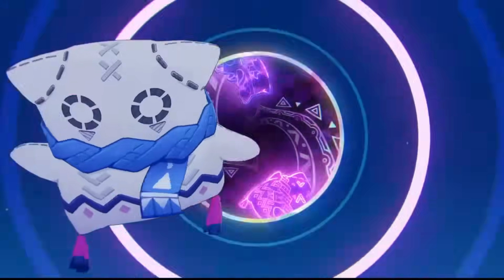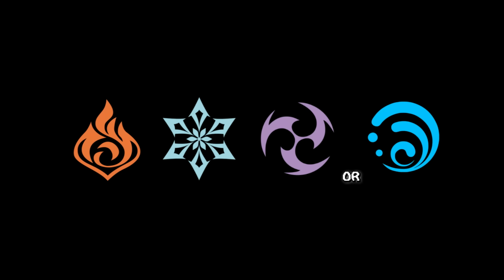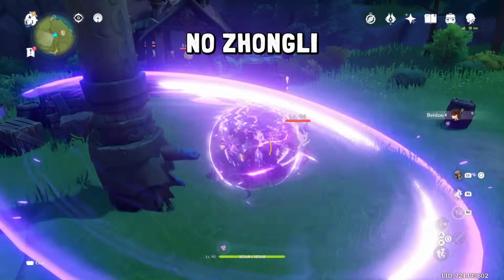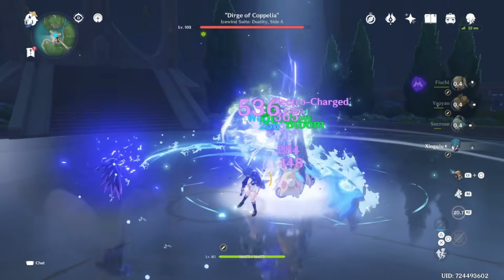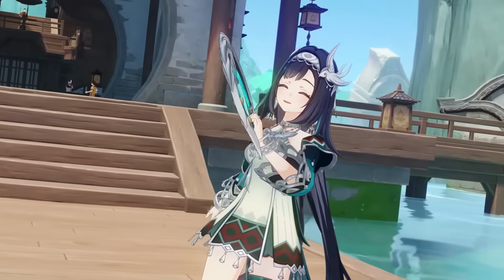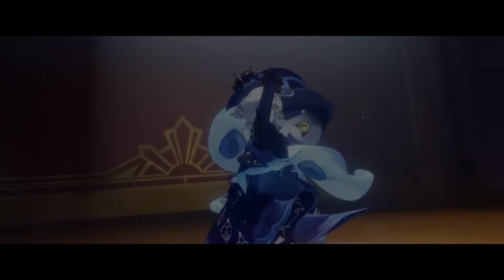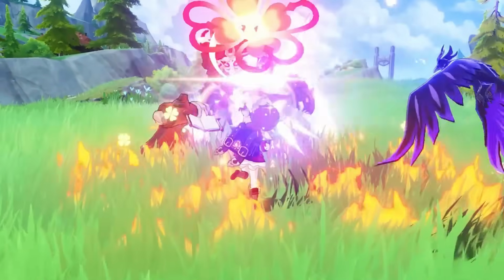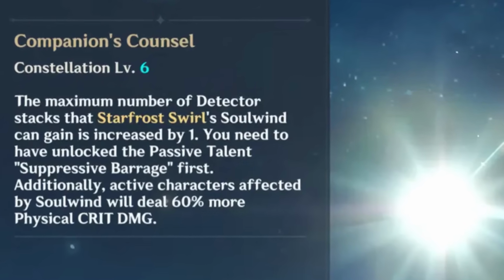27 Best SUPPORT CHARACTERS In Genshin Impact! | Tips & Tricks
Here is the ultimate list of top support characters in GenshinImpact!

Timestamps:
0:00 - Intro
0:34 - Spon
1:58 - Xilonen
2:55 - Kazuha
3:31 - C6 Sucrose (can rival C0 Kazuha)
3:39 - Zhongli
4:37 - Bennett (is C6 bad in 2025?)
5:17 - Yelan & Xingqiu
5:45 - Raiden / Fischl
6:21 - Furina
7:17 - Mona
7:46 - Venti
8:03 - C2 Lan Yan (can she rival Zhongli?)
8:53 - Nahida
9:37 - Xianyun
10:10 - Yun Jin
10:31 - C6 Diona
10:44 - Kokomi
11:01 - Kuki Shinobu
11:19 - Nilou
11:45 - C6 Chevreuse
12:04 - Citlali
12:24 - Shenhe
12:41 - C6 Kujou Sara
12:57 - C6 Faruzan
13:21 - C6 Gorou
13:40 - C6 Mika
14:00 - If you made it this far...